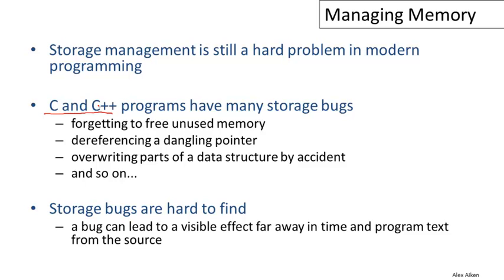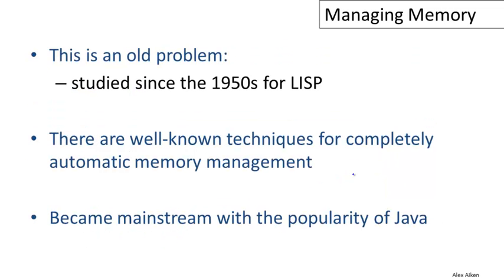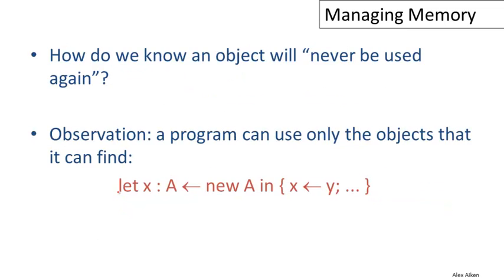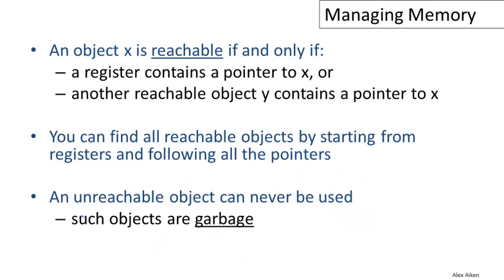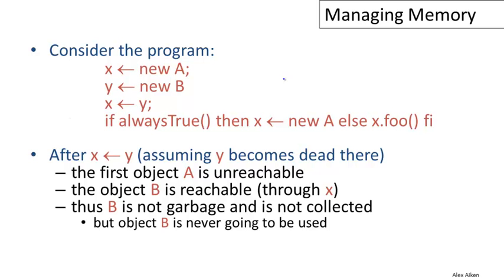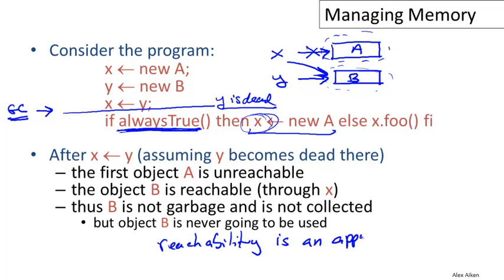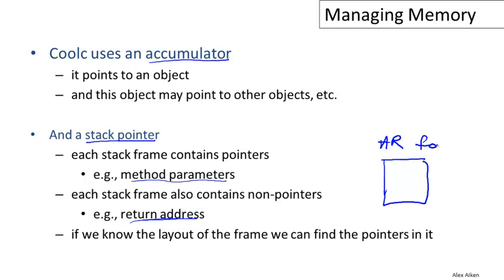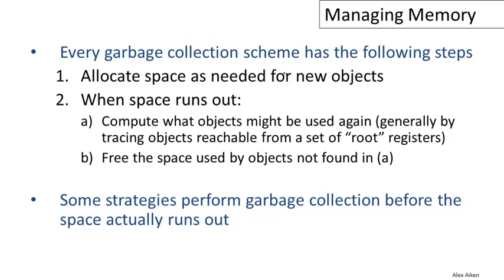17 01 automatic memory management